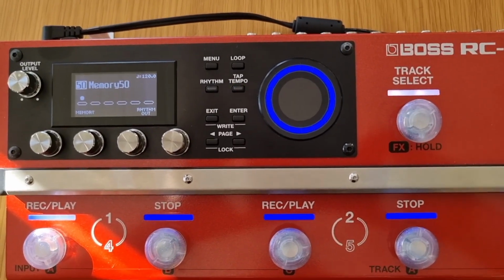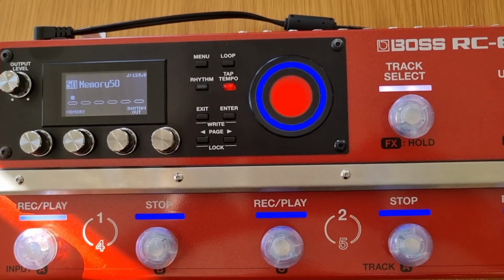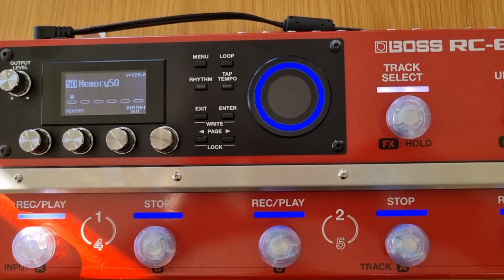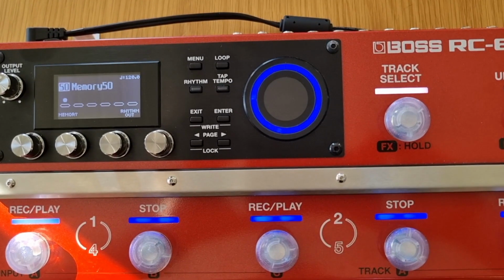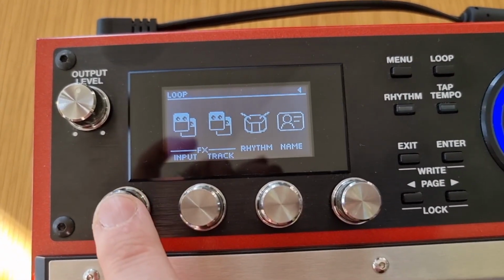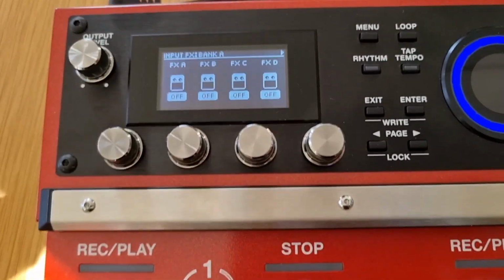RC-600 PARAMETER GUIDE Part 3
Check out ALL of the equipment that I currently use for my live looping set up on my Throne Storefront

Here is a complete list of everything that I currently use, with separate links for you to make your purchases...

PEDALBOARD
NU-X BUMBLEBEE PEDALBOARD (Large)

PEDALS / ACCESSORIES
BOSS RC-600
BOSS FS-7 DUAL FOOTSWITCH
SONICAKE ABY SWITCH
POLYTUNE 3 MINI
M-AUDIO EXPRESSION PEDAL
BOSS GA-FC Foot Controller
SONICAKE Daisy Chain
3M Dual Lock Tabs

FOOTSWITCH TOPPERS
SONICAKE Footswitch Topper(Amazon UK link)

GUITAR ACCESSORIES
BOSS KATANA 100 MKII Amplifier
LEKATO Wireless System
ROLAND Black Series Instrument Cable
ELIXIR Electric Guitar Strings
ELIXIR Acoustic Guitar Strings
G7th Capo
FAST FRET

PERCUSSION
MEINL Pickup Cajon
MEINL Egg Shakers
Snare Stand

OTHER ESSENTIAL ACCESSORIES
HERCULES Mic Stand
Mic Stand ACCESSORY TRAY
Mic Stand TABLET HOLDER
SHURE SM58 Dynamic Microphone
TOURTECH Monitor/Amp Stand
Wireless MIDI System
USB Camera Adapter

In this video I go through all of the different parameter options under Memory Settings (Loop) on pages 5 and 6 of the RC-600 Parameter Guide, which are the INPUT and TRACK FX options. Enjoy!

0:00 Intro
1:30 Input FX
1:53 FX A-D
3:07 Bank
3:50 SW
4:03 Mode
4:55 FX Target
5:25 FX A-D
6:03 SW
6:22 SW Mode
7:30 Insert
8:27 Issues?
9:21 FX Type
9:48 Track FX
10:09 Insert
10:42 Thanks for watching!